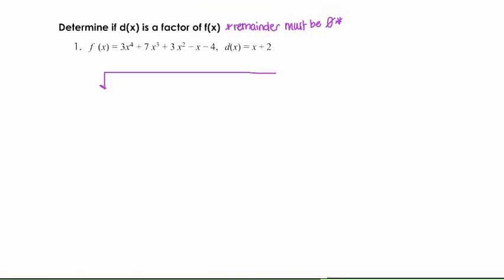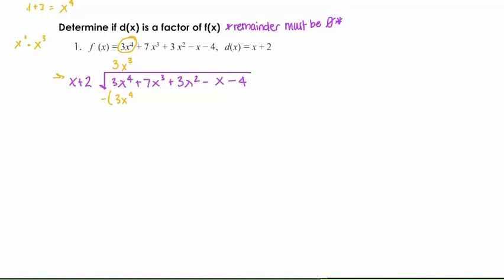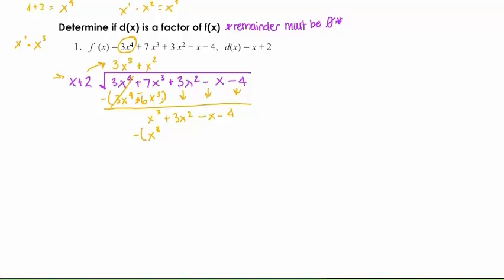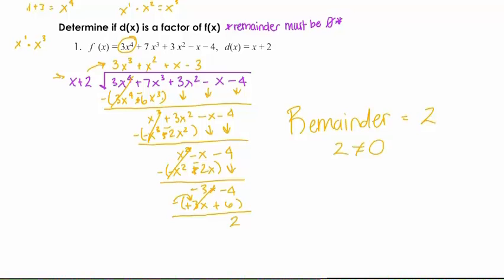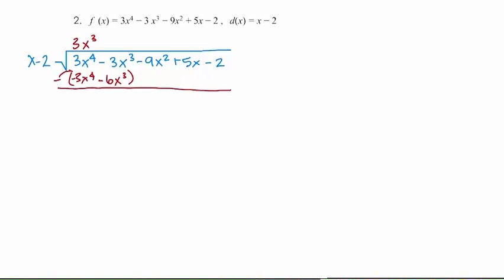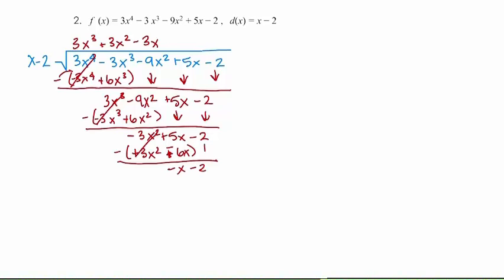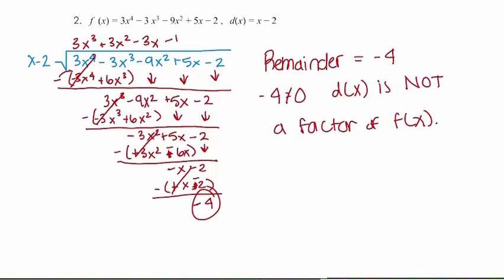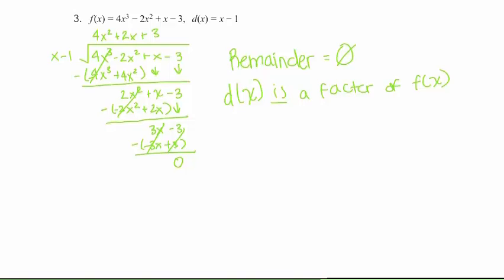MAC 1140 Dividing Polynomials Synthetic Division Q1 3 Cop1